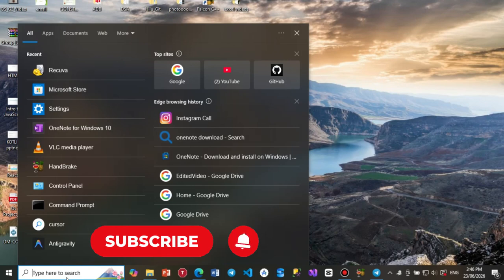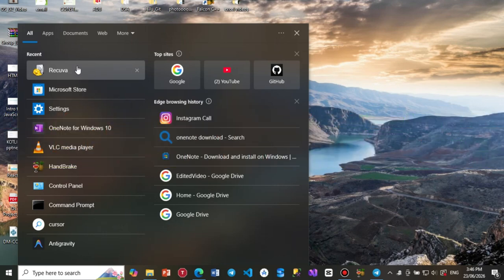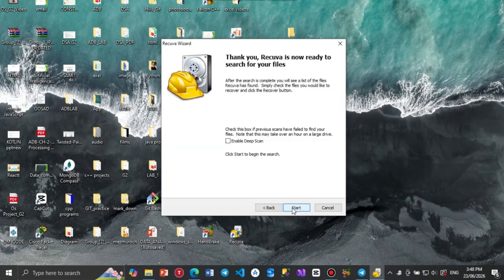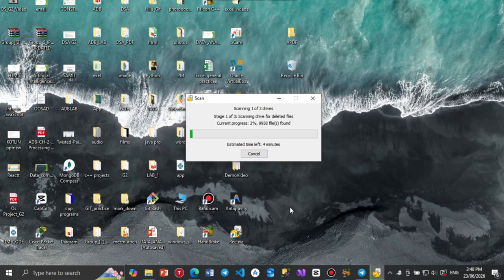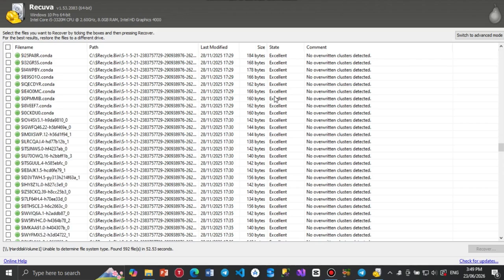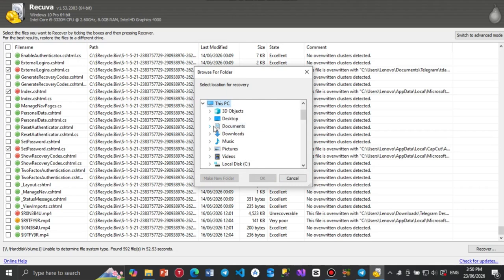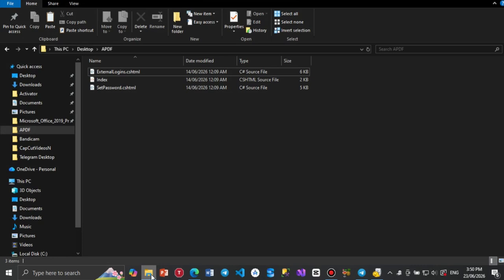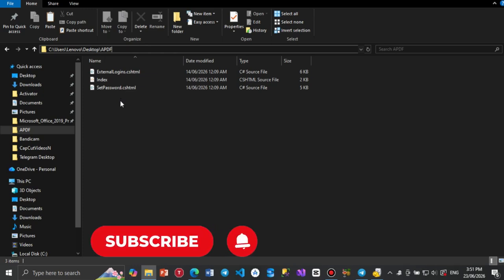How To Recover Deleted Files in Windows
Accidentally deleted important files on your Windows PC? In this step-by-step tutorial, I'll show you how to recover deleted files in Windows quickly and easily.

In this video, you'll learn:
✅ How to restore deleted files from the Recycle Bin
✅ How to recover permanently deleted files in Windows
✅ How to use built-in Windows recovery options
✅ Tips to improve your chances of successful file recovery
✅ Best practices to prevent data loss in the future

Whether you deleted documents, photos, videos, or other important files, this guide will help you recover them on your Windows computer.